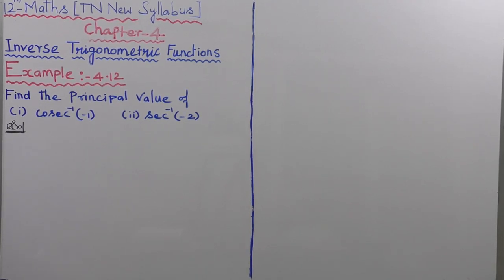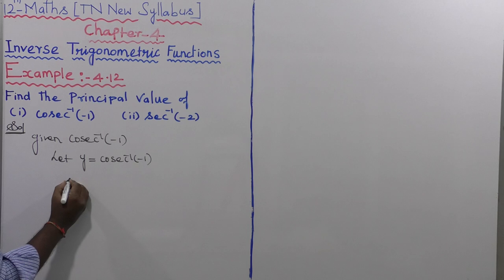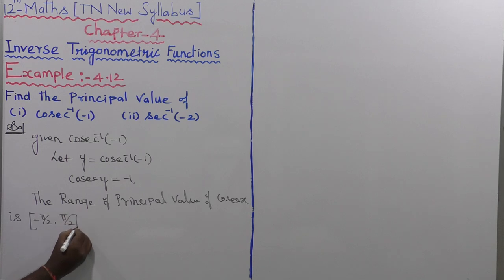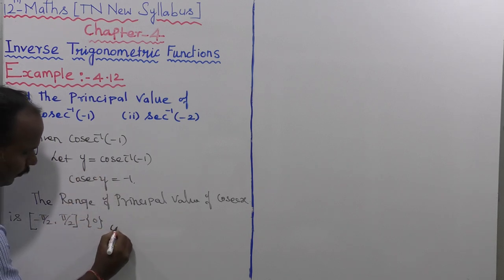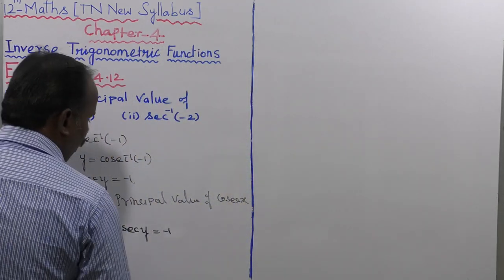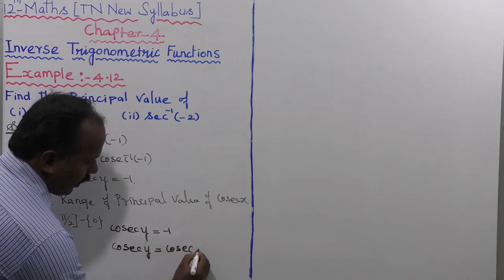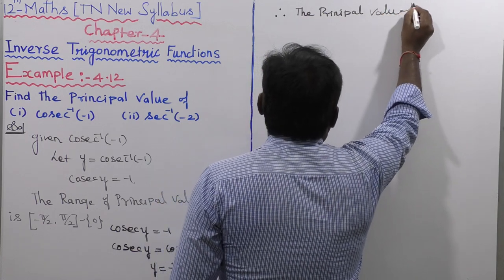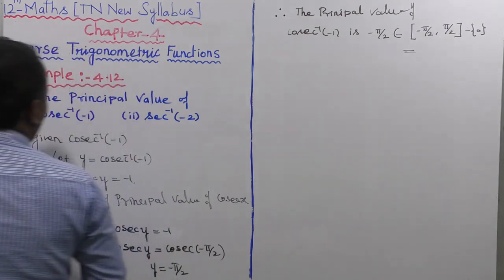EXAMPLE 4.12(i) |CLASS 12 MATHS | INVERSE TRIGONOMETRIC FUNCTIONS | CHAPTER 4